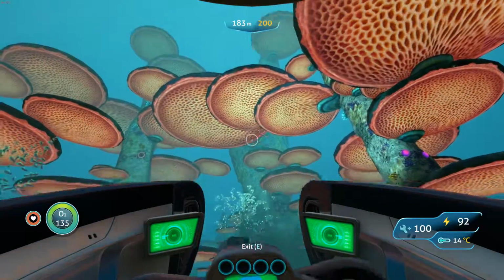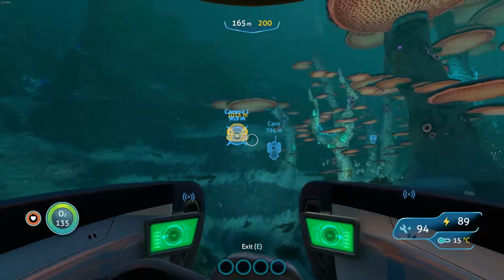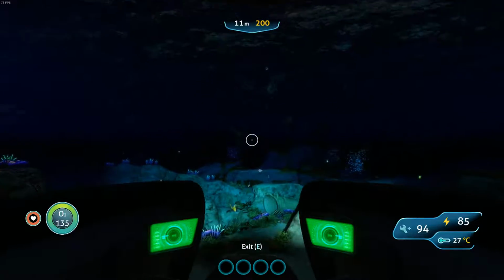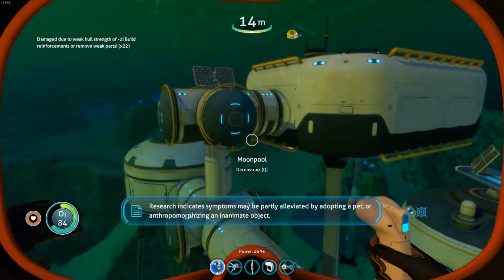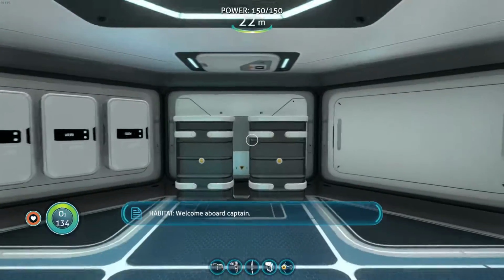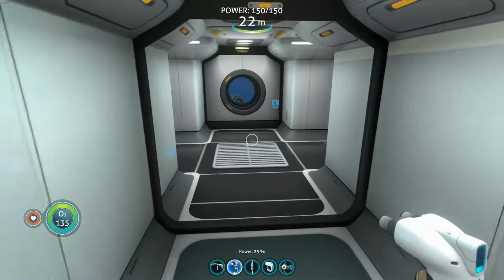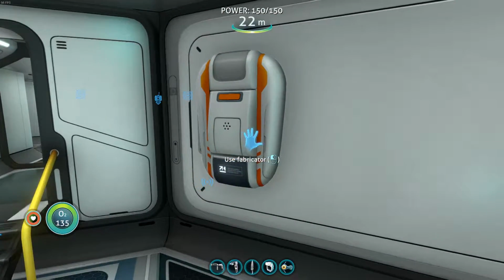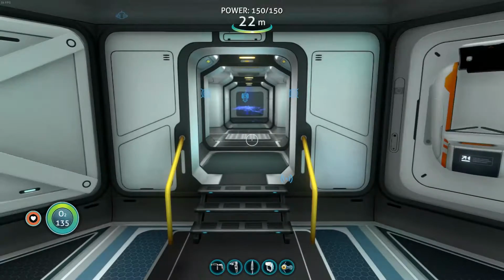Old Man Plays: Subnautica - Ep 08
╠══ Game Info ══╣

╠══ Keep tabs on the Old Man ══╣

3DS Friend Code:
XBOX Live:
► Virii333
PS4 Tag:
► Virii333
Battle.net:
► Virii#1949
Glyph (Atlas Reactor):
► Virii#1957

╠══ Mail Call ══╣